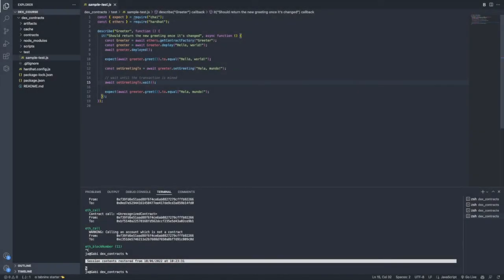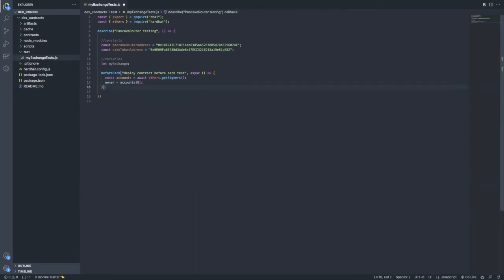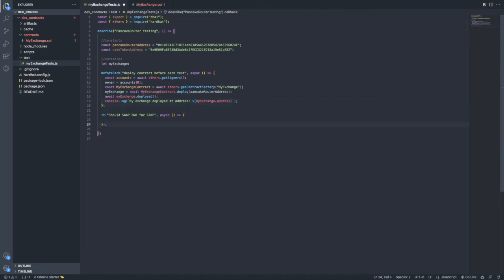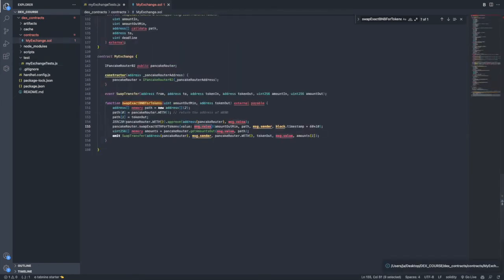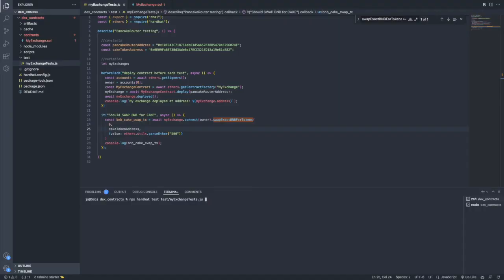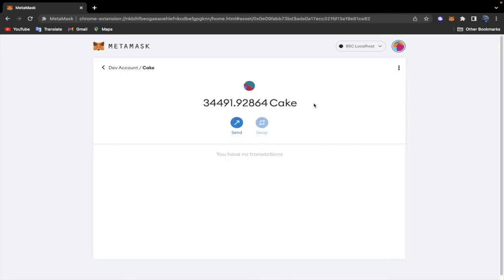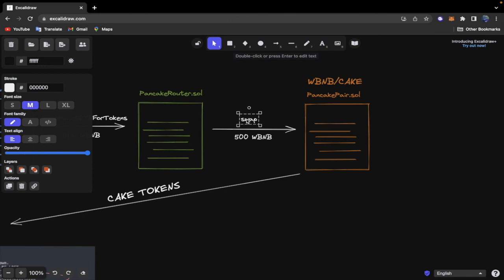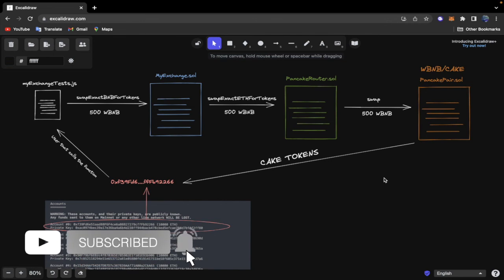How to build a DEX on top of Pancakeswap - Part 4 - Testing a swap tokens function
Hello blockchain nerds ! 🤓

In this video we are going to test the first swap function on a forked chain (Binance Smart Chain). After we successfully run the test I will explain what happened behind this swap transaction and how contracts interacted with each other.

If you didn't like it I would appreciate if you give me some feedback in the comments section so I can improve, thank you !

This must-read DeFi series with Geller Micael features a dive into how Dexes work, and a breakdown of the code in the video along with a live github repo to follow along! Don't miss it !